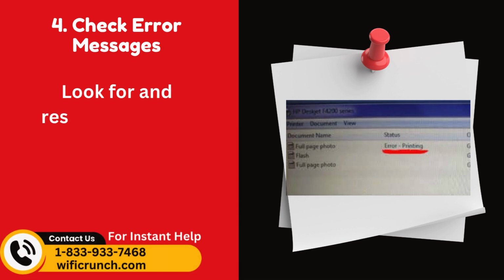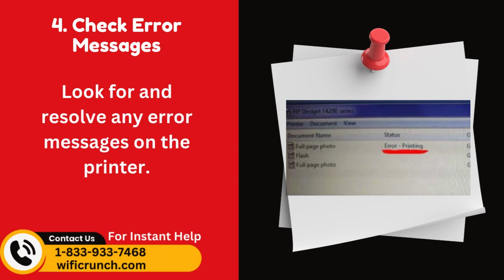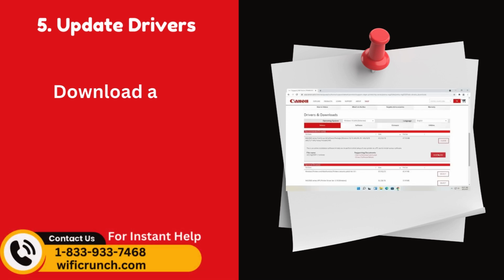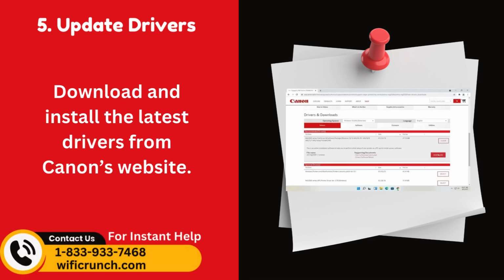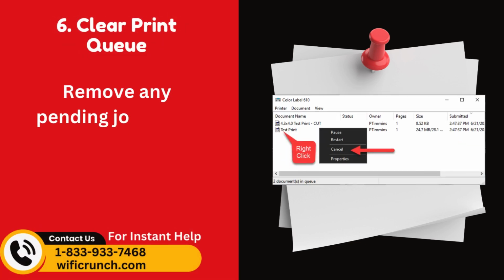Printer not responding canon g2010 - How to fix?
Sometime canon g2010 printer not responding due to internl errors. These errores can easily resolve by this video.
Chapters
0:25 "Verify default router"
0:45 "Clear printer Queue"
1:15 "Perform Factory reset"
1:45 "Ensure Paper is Loaded"

Try this guide and your canon g2010 printer device respond.